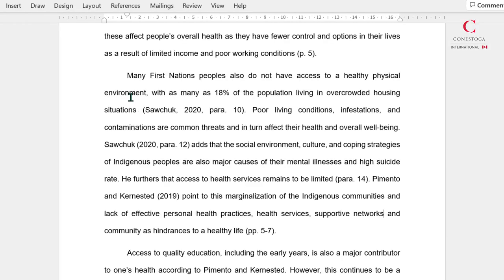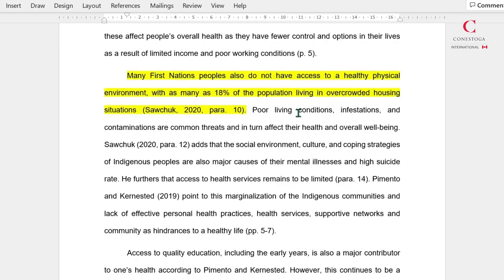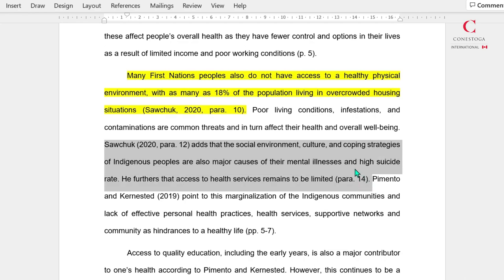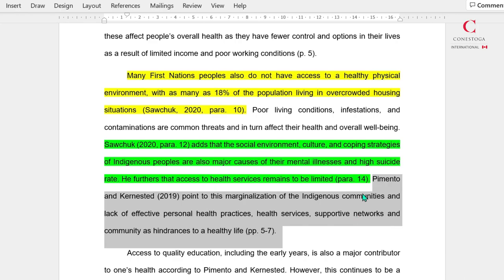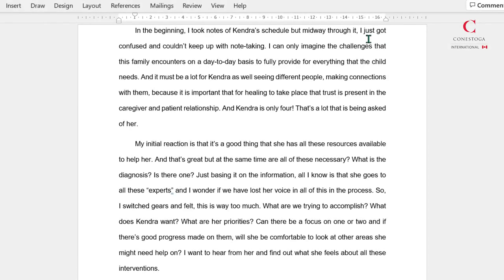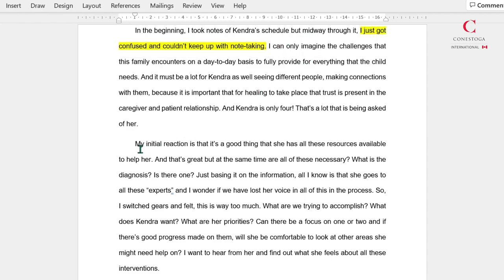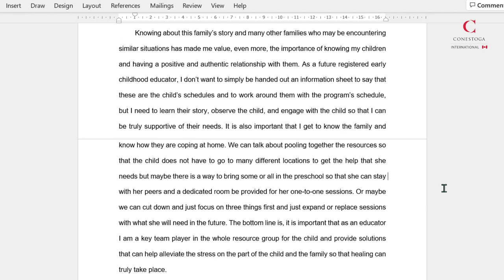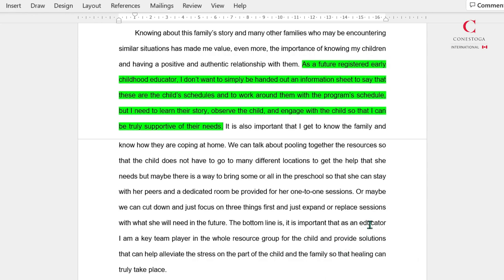Studying at Conestoga Episode 1 - Reflections and Academic Essays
Hello, International friends! Are you curious about what it is like to study in Canada? What kind of assignments are you going to get? How are class discussions like in a Canadian classroom? You're going to find all of these and tips on how to be successful in your program in our new series called Studying at Conestoga!

In this first episode, Tina will talk about two of the most common assignments that you're going to get in your program, reflections and academic essays. How are the two different? Let's find out.